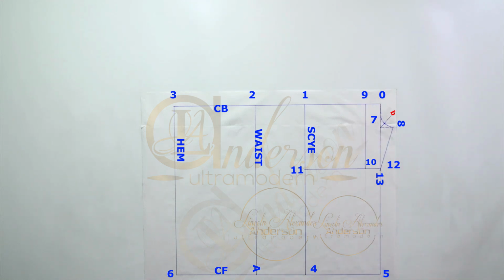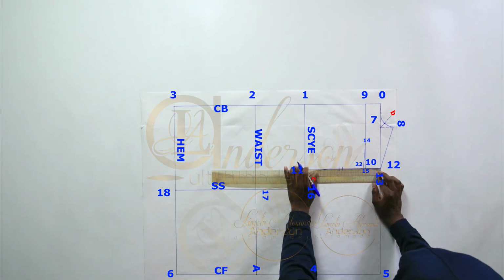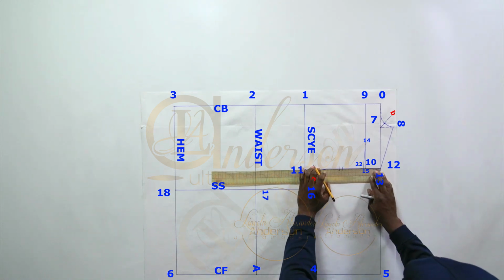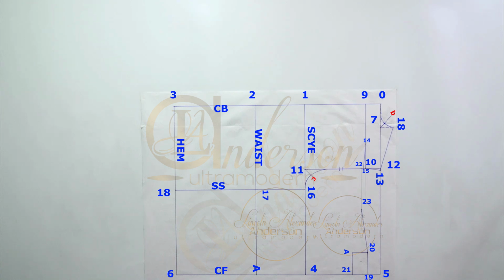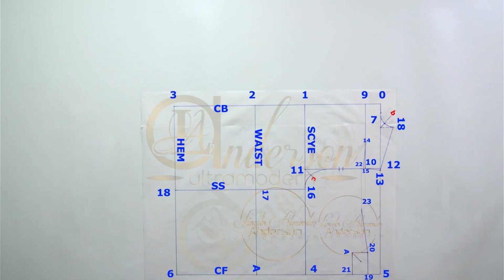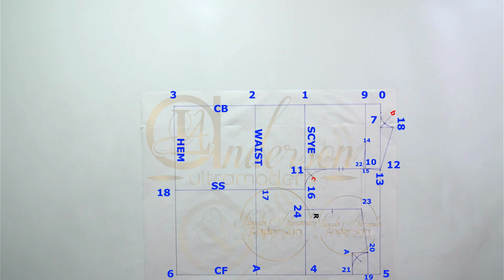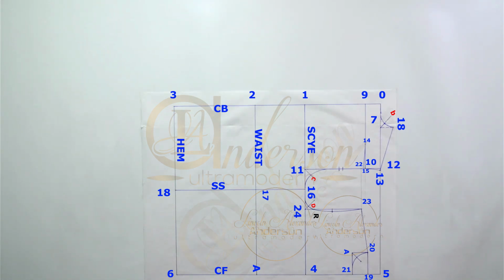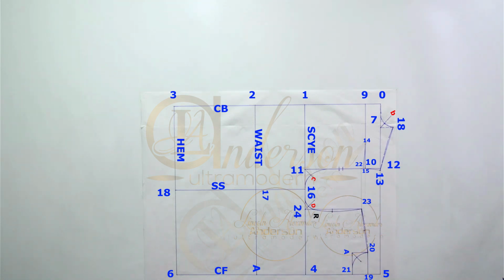How to: Draft a Slim-Fitted Shirt.........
Video of: How to Draft a Slim-fitted Shirt